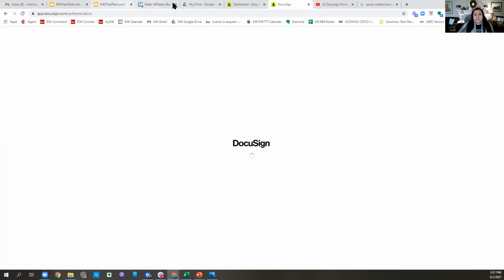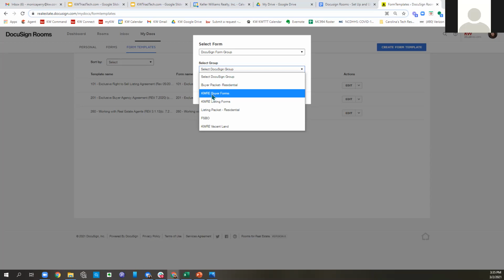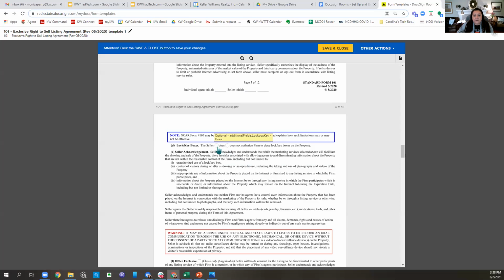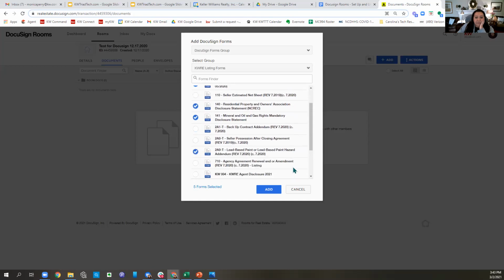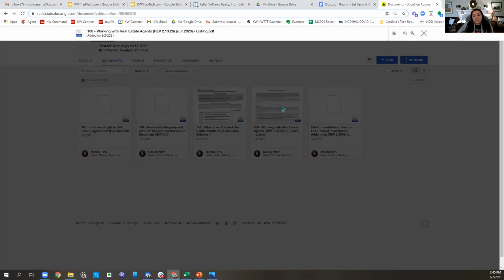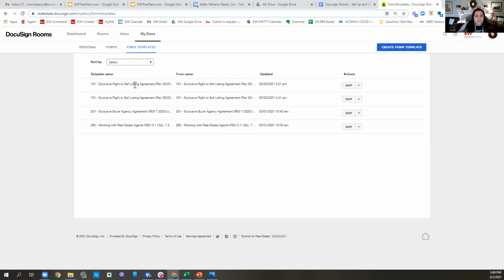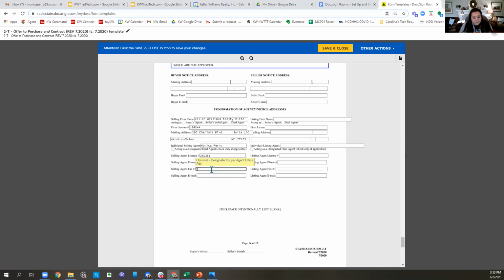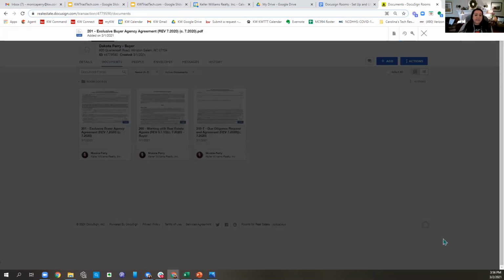Docusign Form Template 3.2.2021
I am so excited that we now have templates available! I will have several classes for this and here is the first one. This is pretty straight forward! Let me know if you have any questions.